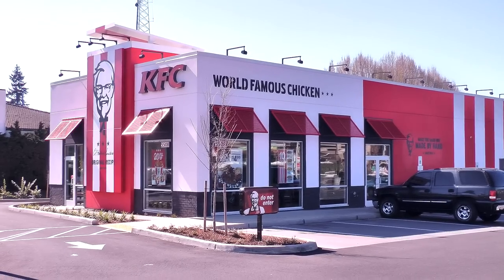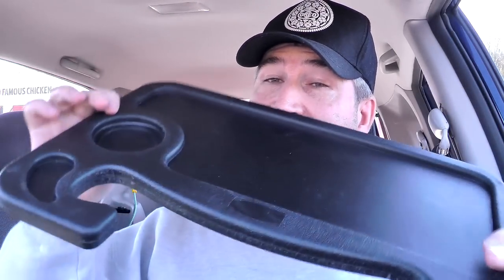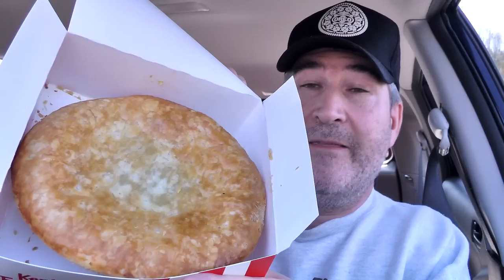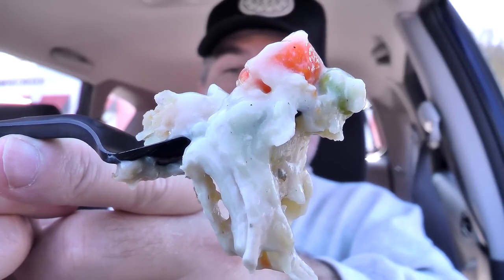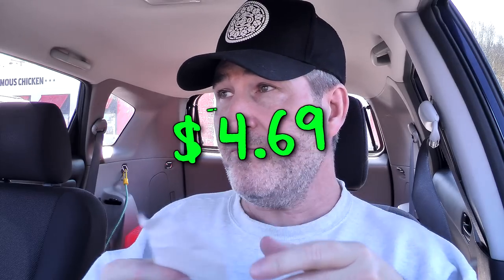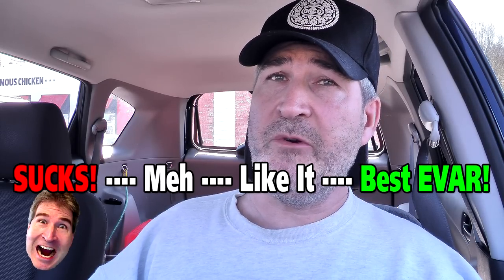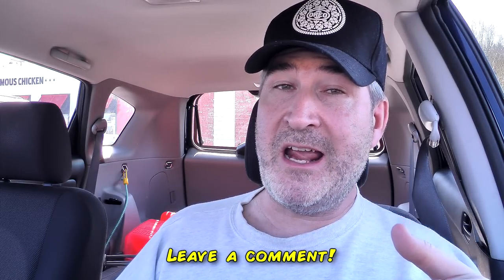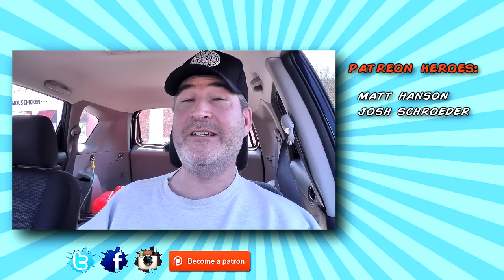KFC Classic Chicken Pot Pie REVIEW 🐔🥧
I'm here at KFC to try their Classic Chicken Pot Pie and find out if it lives up to my expectations. 👉 Get your own handy dandy steering wheel tray!

THE FLUFF:
The KFC Classic Chicken Pot Pie is tender bites of the world’s best chicken, diced potatoes, peas and carrots covered in a savory sauce and baked in a flaky, golden crust.